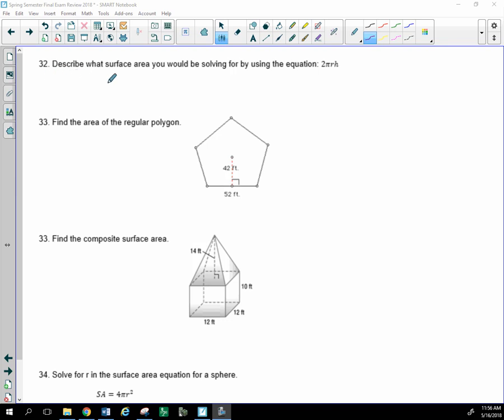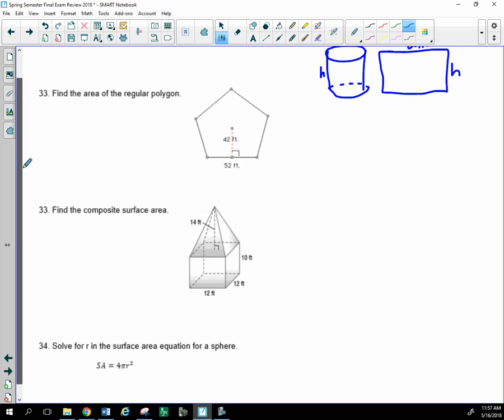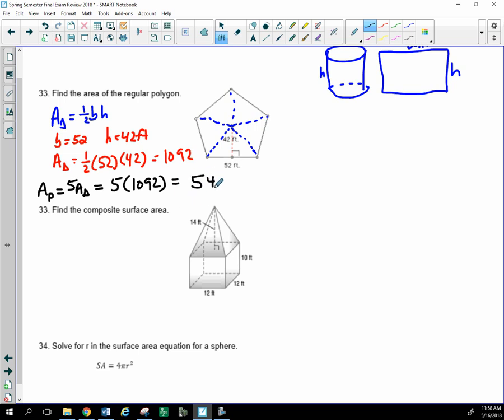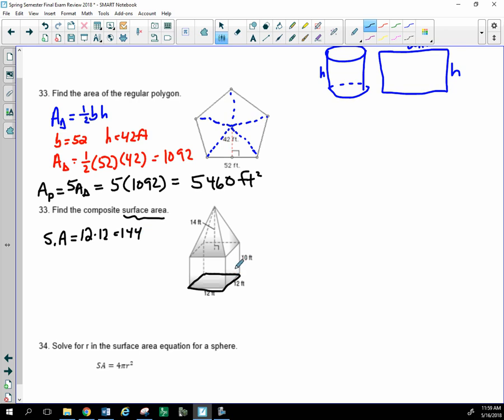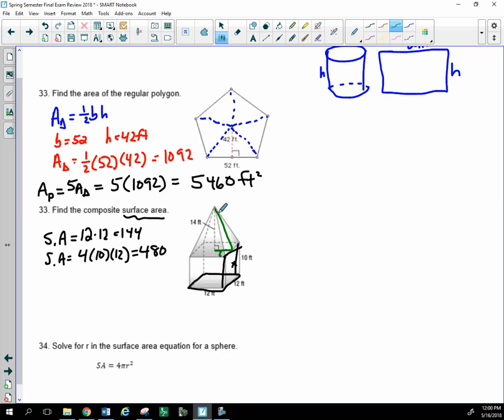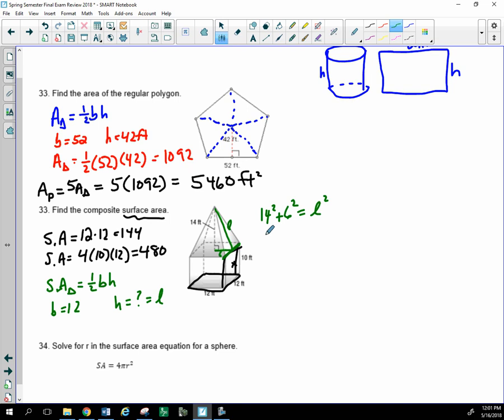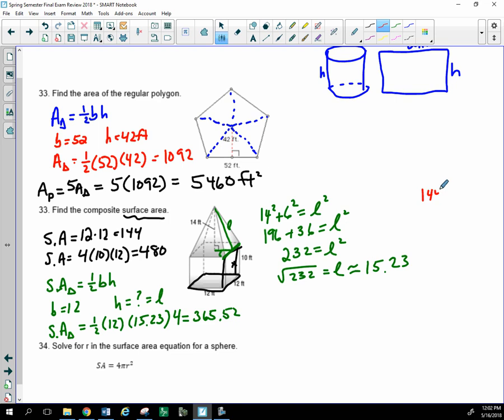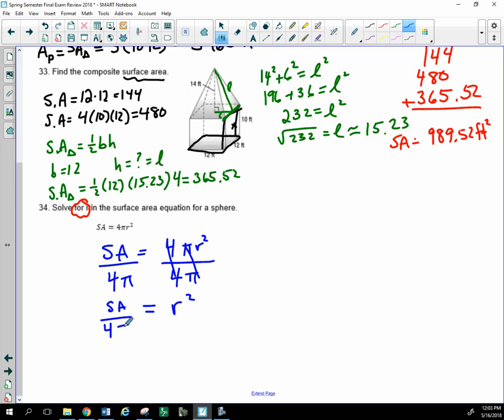Geo Spring Final Review #32 34